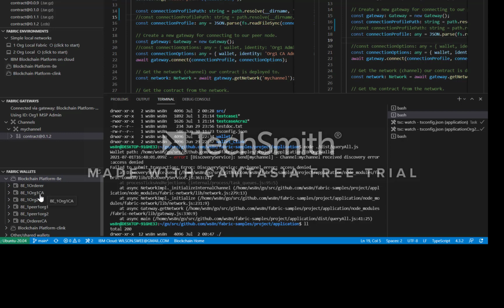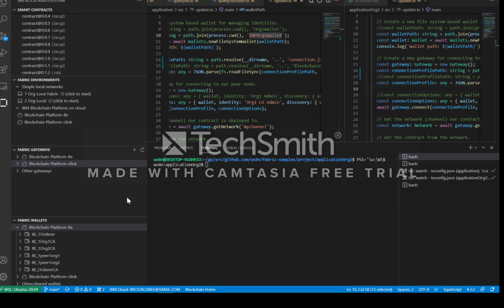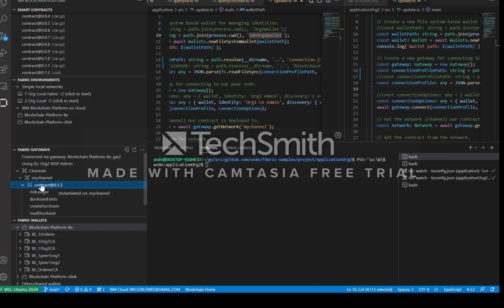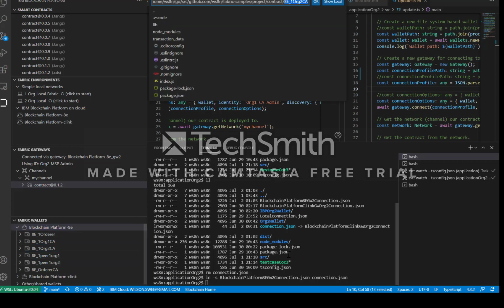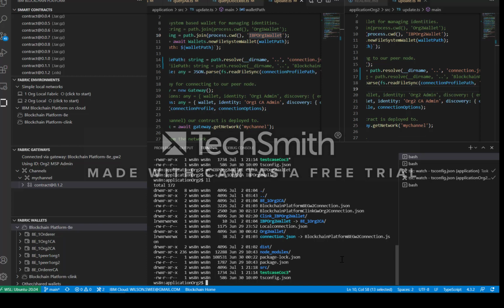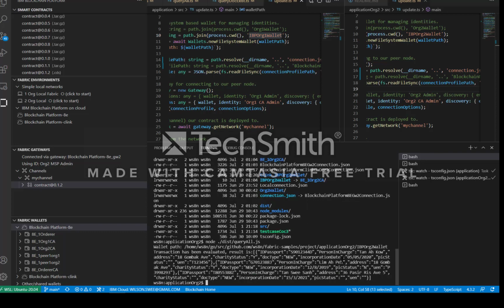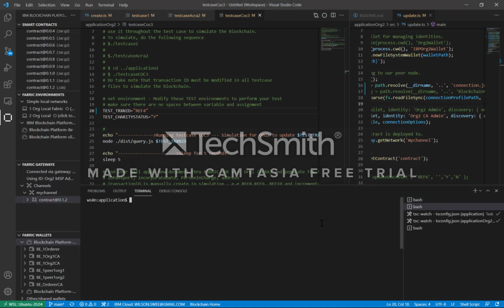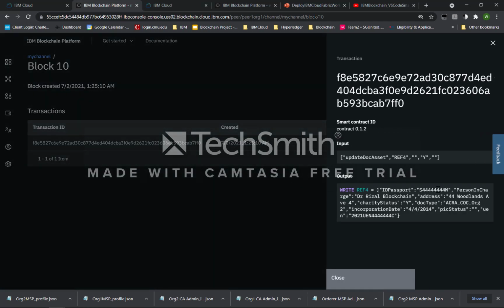IBM Blockchain Platform Hyperledger Fabric v2 Smart Contract Deployment Part2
Deployment of smart contract Hyperledger Fabric v2 on IBM Blockchain Platform using VS Code IBP